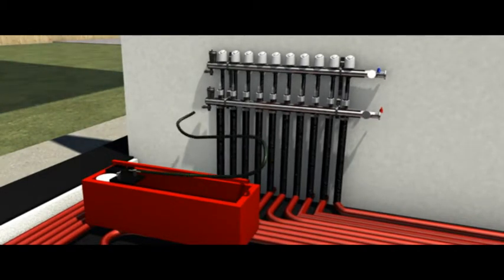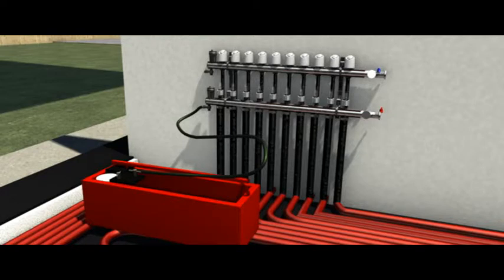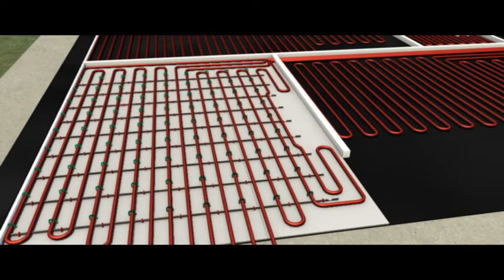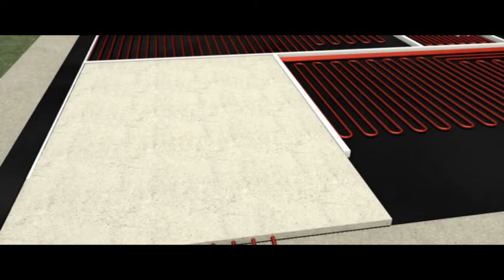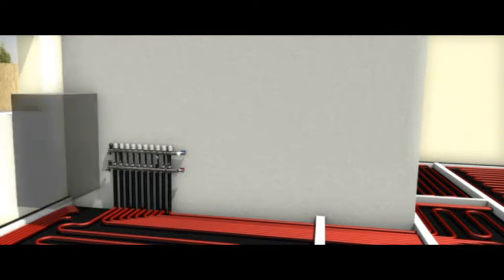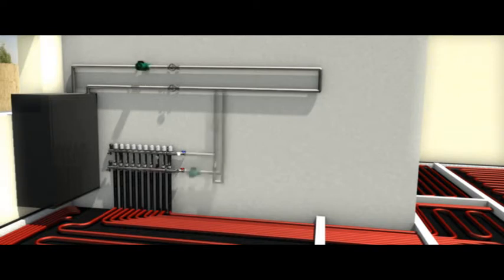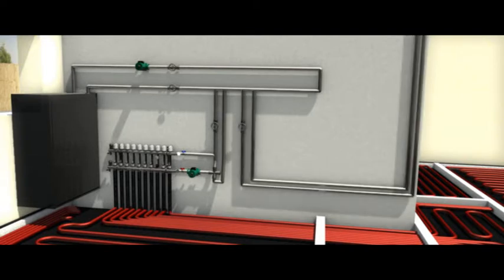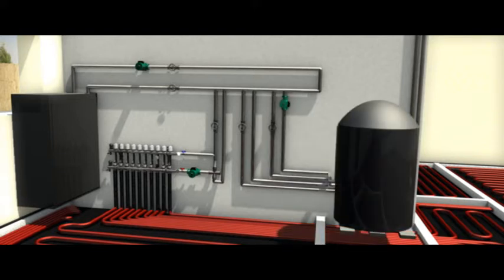Pipelife Underfloor Heating - General Installation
Information about the installation of the Pipelife underfloor heating system. A step-by-step guide including first fixing, pressure testing and sedond fixing.

Learn about the Pipelife Underfloor Heating System and get a step by step installation guide and see how it brings comfort and warmth to your home. At Pipelife we believe in providing our customers with a one-stop-shop for complete package solutions; from market-leading products, free initial advice, through to bespoke design, installation, final commissioning and technical support, allowing you to purchase with confidence.
At Pipelife, our heating engineers design a system to meet the clients requirements by working in conjunction with them. By entering in the key factors to a specialist software package we can determine the heat requirement to each room /zone to produce optimum comfort levels.
Modern Underfloor Heating Systems are clean, comfortable and economic to run, virtually maintenance free and other tremendous energy saving potential.
Our full product range can be found in all leading merchants throughout Ireland.